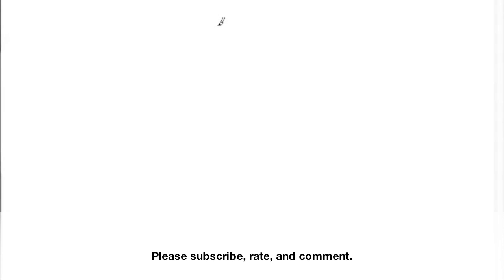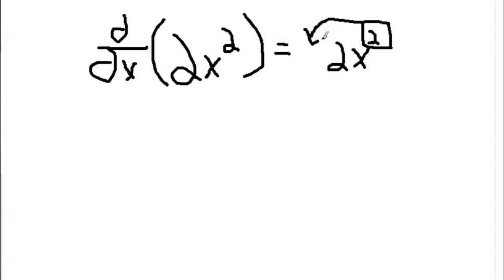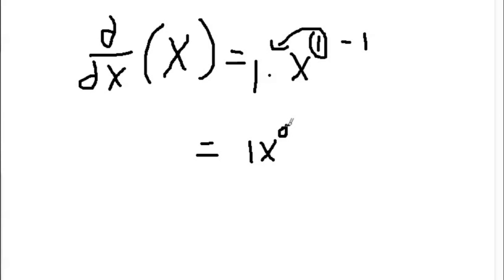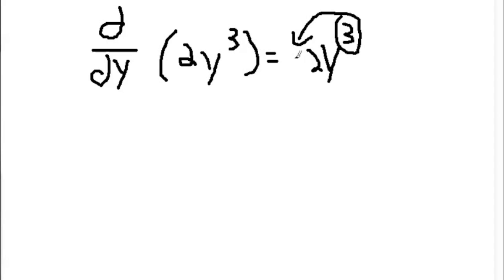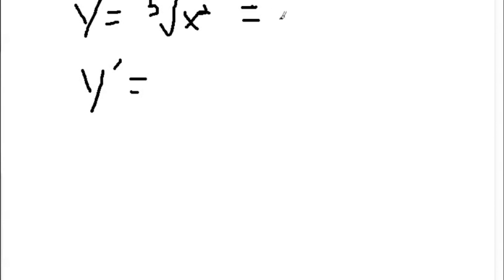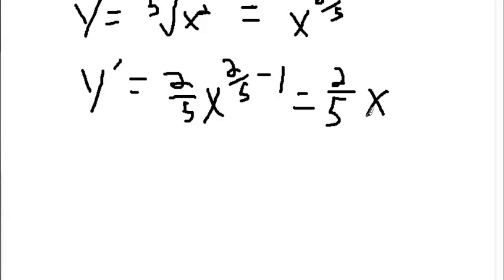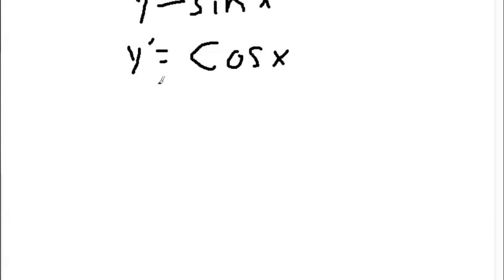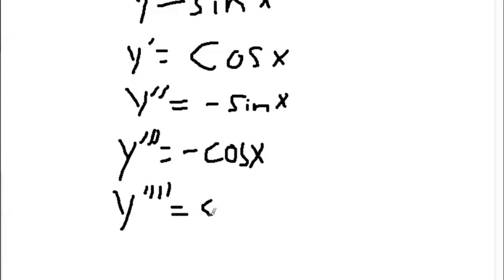Derivatives made easy!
School made easy. Derivatives made easy. Plenty of examples.